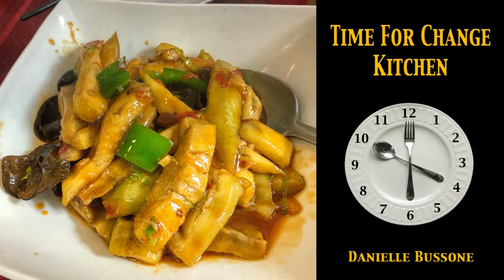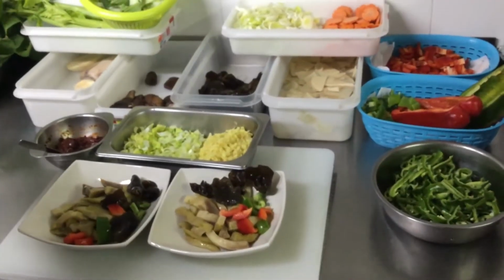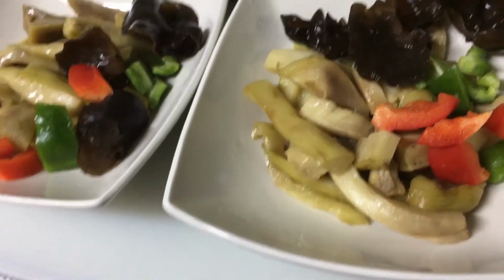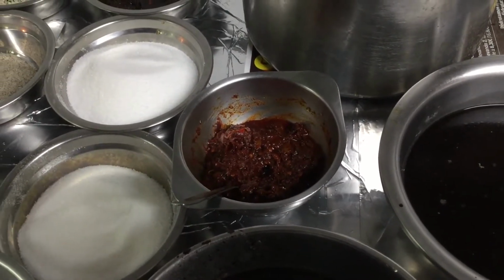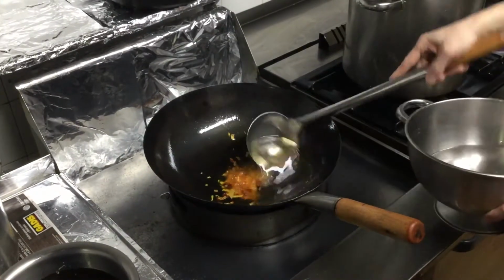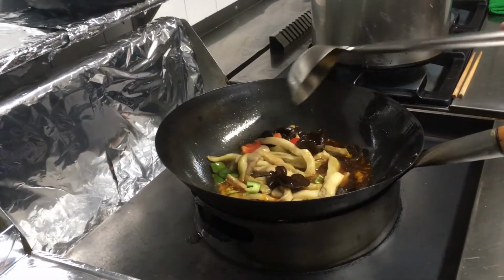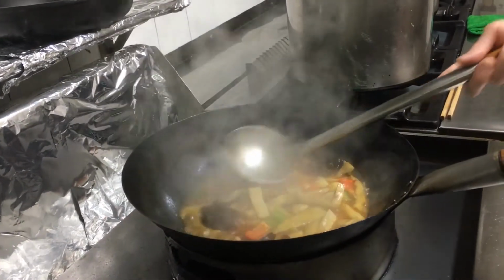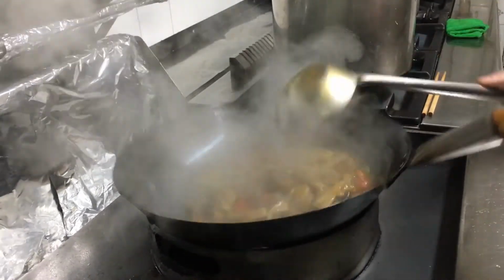Hui Kitchen's Authentic Chinese Braised Eggplant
Chef Hui prepares for us his authentic Chinese recipe of braised eggplants, a delicious vegan dish. We dined at Hui Kitchen every day the week we were in Santiago, Spain. Chef Hui let us into his kitchen to watch him make this quick and delicious recipe.

Danielle Bussone is co-founder of Time For Change Kitchen and author of Time For Change: Whole Food For Whole Health! This was filmed at Hui Kitchen in Santiago de Compostella, Spain

This is the first in a series about finding vegan food on the Chemin in France and the Camino in Spain.